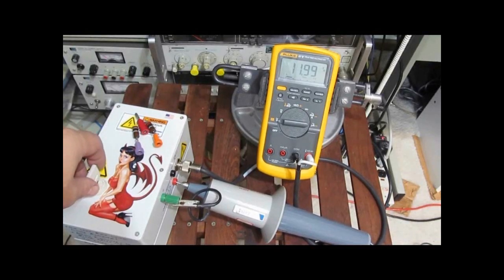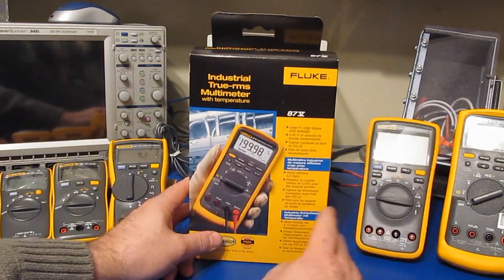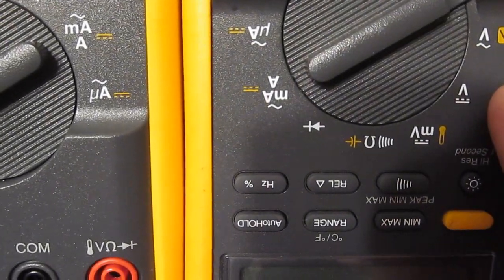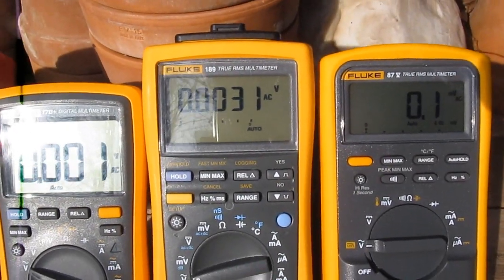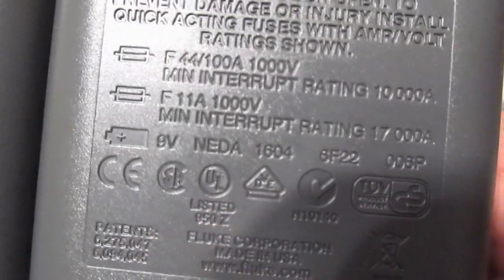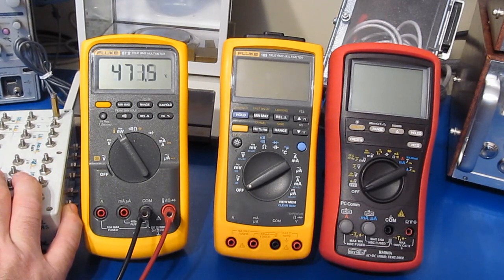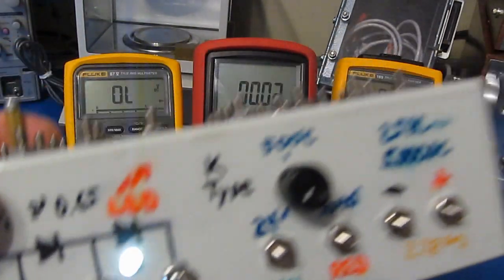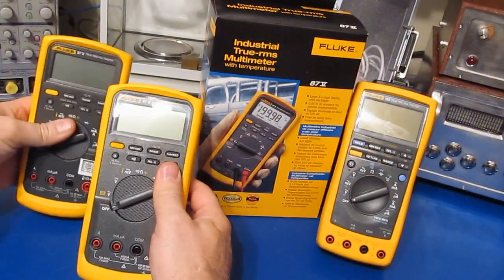Fluke 87V Robustness Tests, Part I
In this series I will be testing a two month old Fluke 87V.  The plan is to repeat all of the tests that I typically run, including life cycling the rotary switch, temperature testing  and of course, transient testing.

Part I contains a few clips of the original testing along with performing an initial checkout of the new 87V.